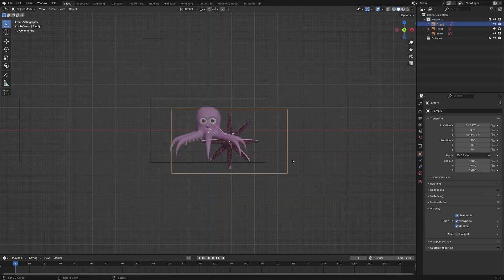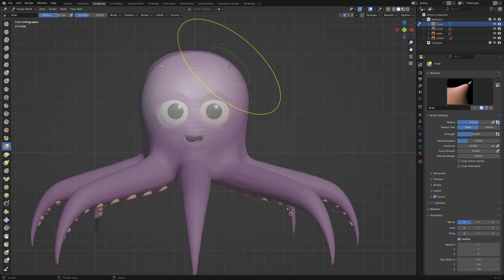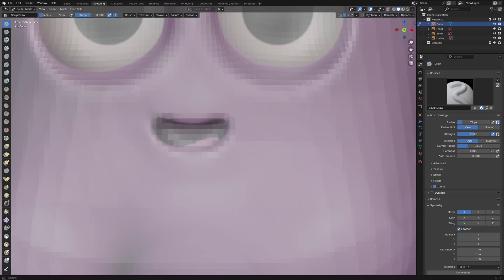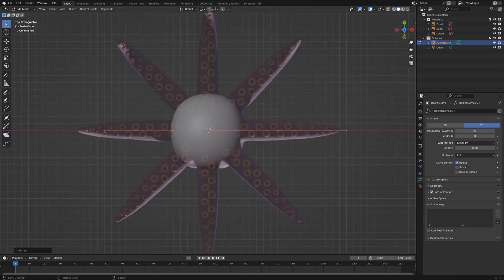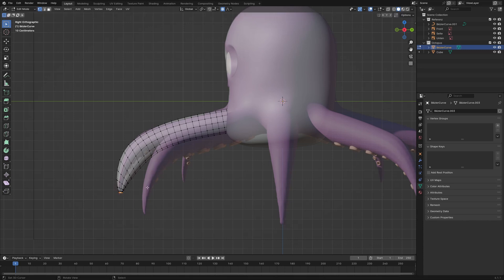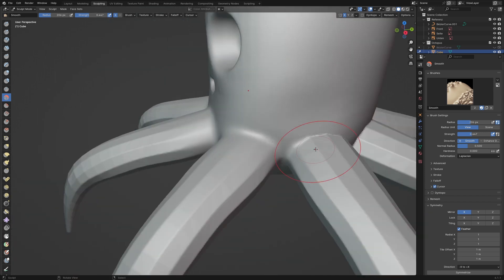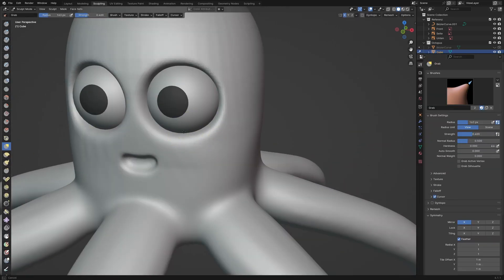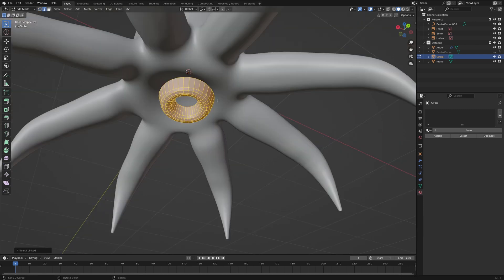Modeling a Cartoon Octopus in Blender 4.1 | Tutorial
In this video I show you how to model a cartoon octopus. There are more videos about texture painting and rigging to come.

We use several techniques such as sculpting, modeling with curves and hardsurface modeling.